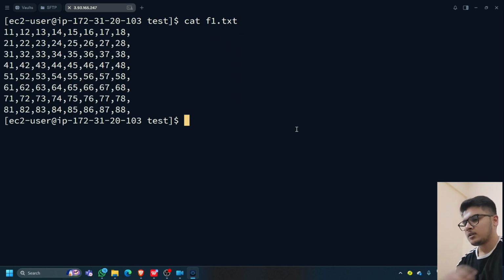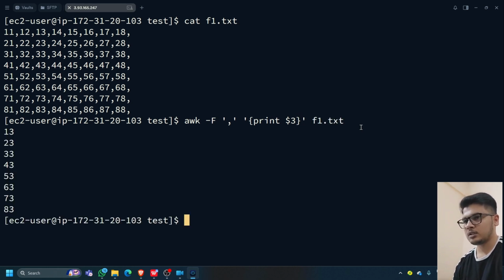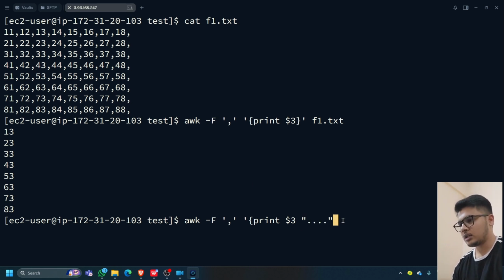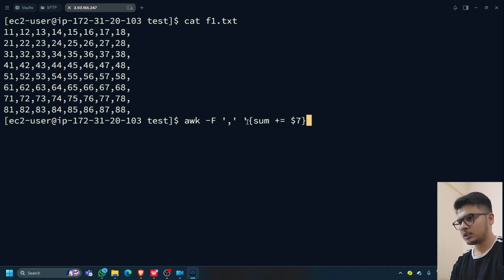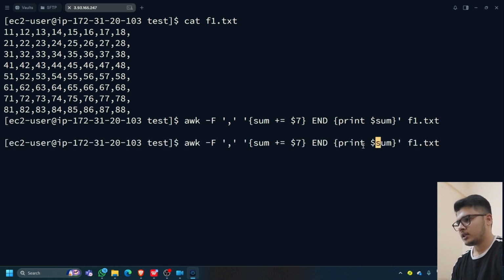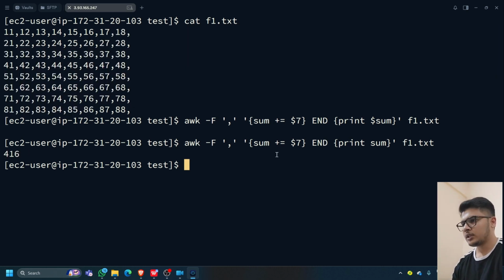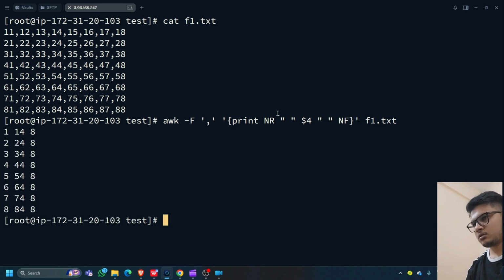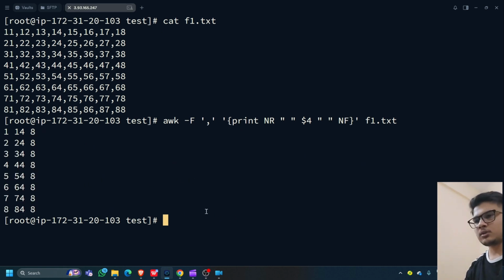14: awk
awk command is also used to extract from a file just like cut command.
Additionally we can do advanced things in awk command.